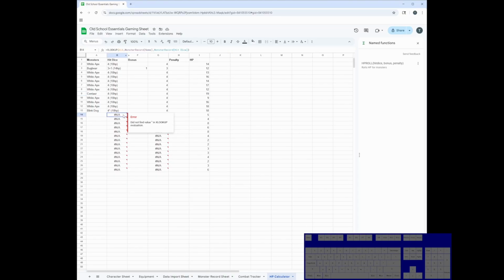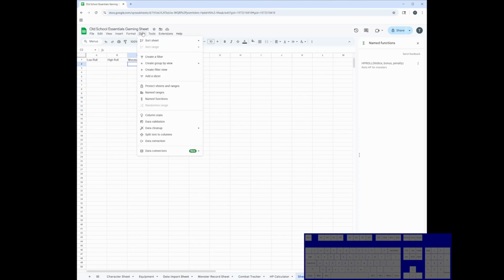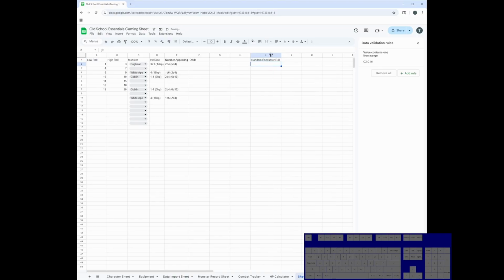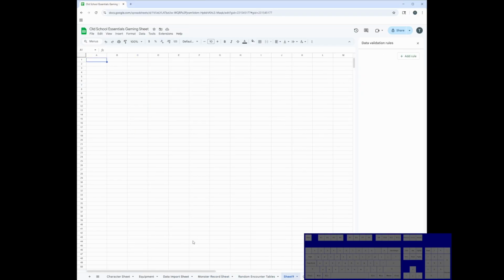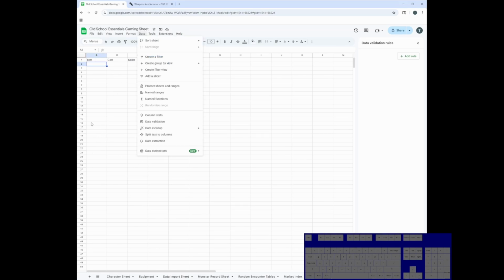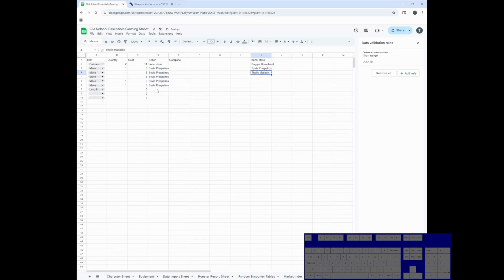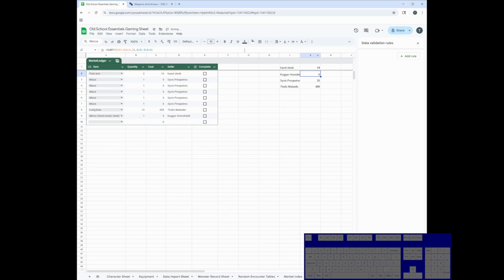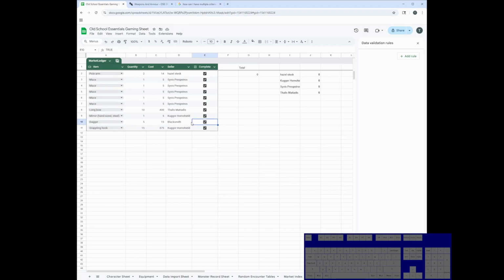Gaming Sheets: OSE #7 - Random Encounters, Market Index and Market Ledger! Sumifs calculations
In this episode of spreadsheet gaming, we're creating a random monster encounter table that will tell us the odds of each encounter occurring. We're also going to create a market index and ledger to keep track of what the players are buying and selling through the campaign!